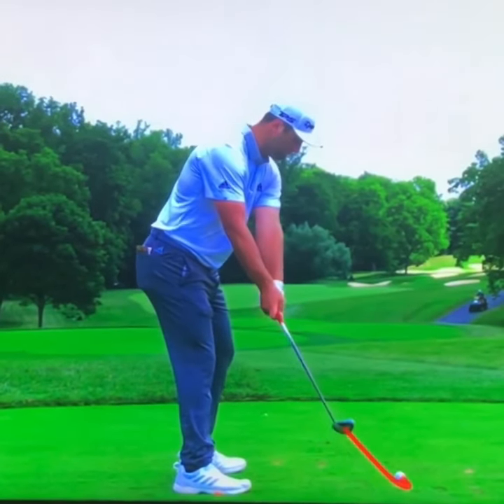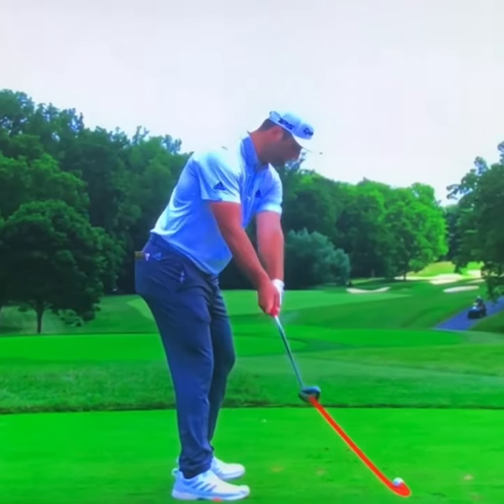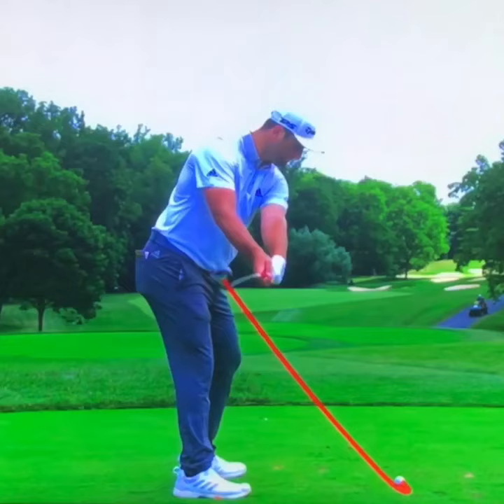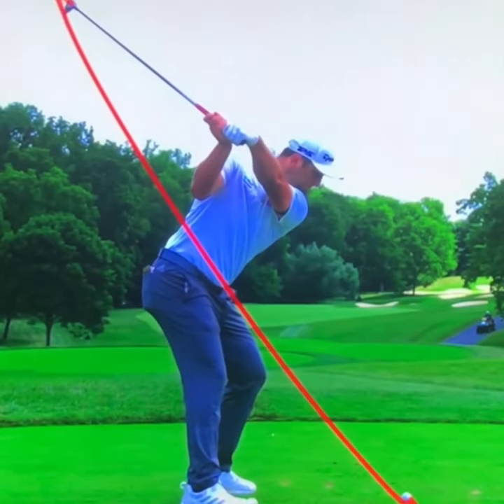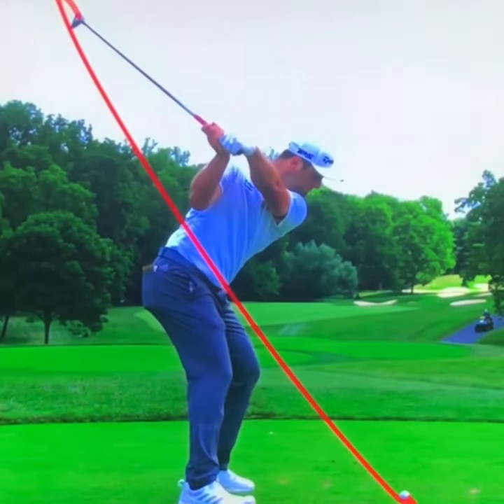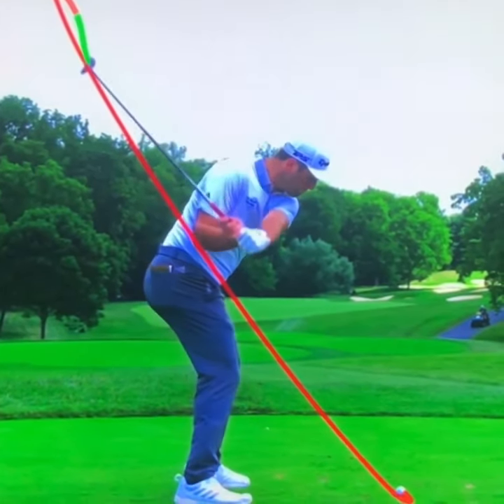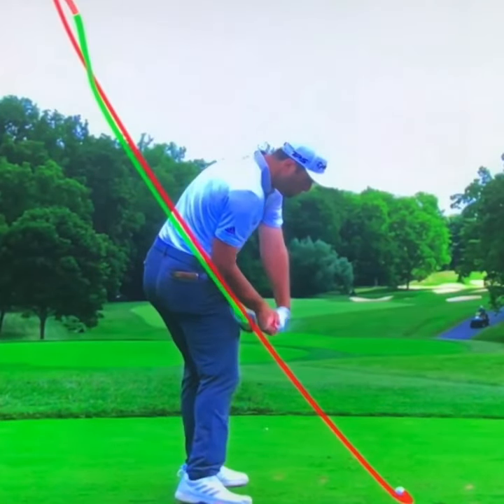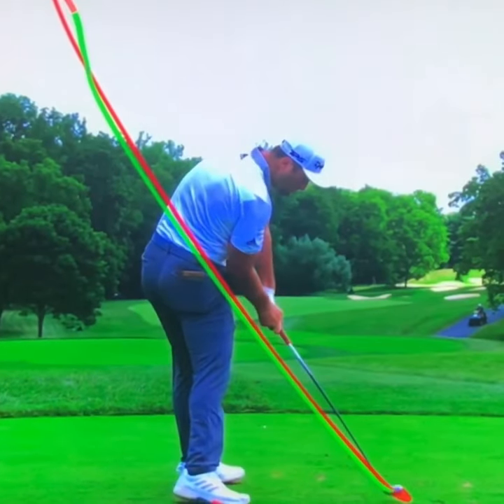Jon Rahm golf swing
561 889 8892 for lessons. More content available on Instagram @swingslingsgolf